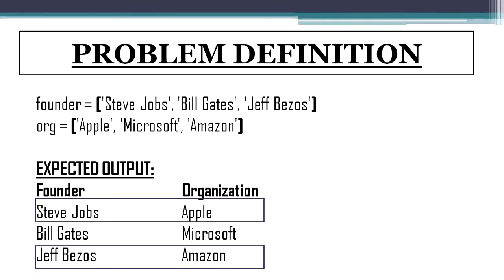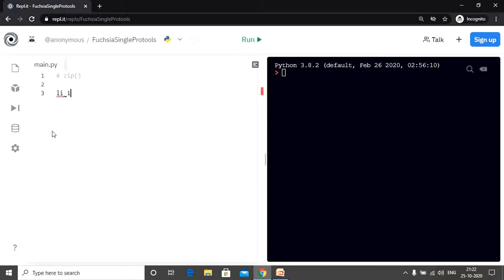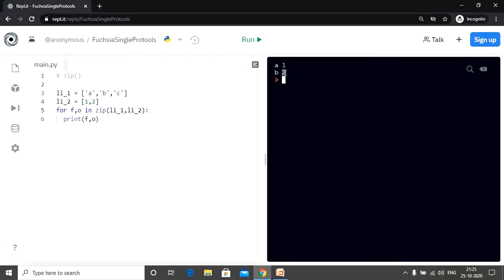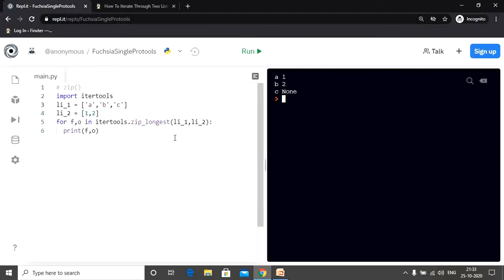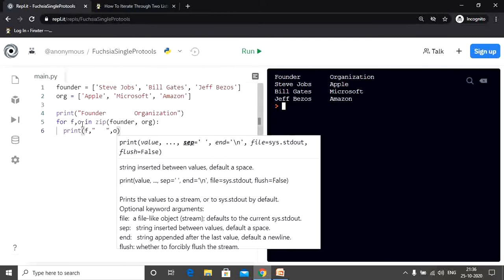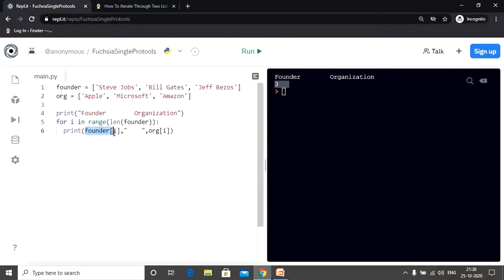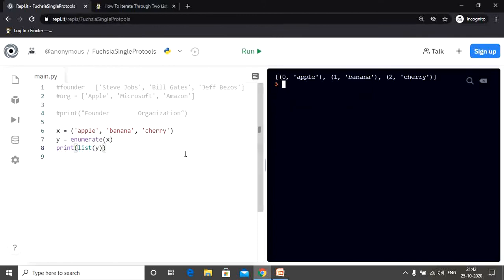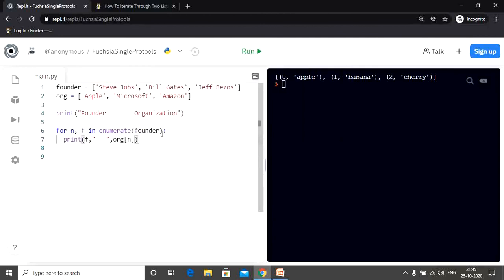How To Iterate Through Two Lists In Parallel In Python?